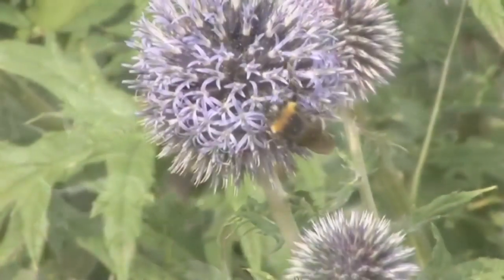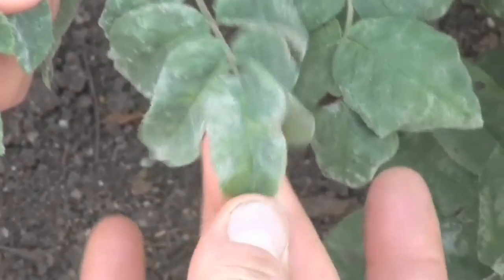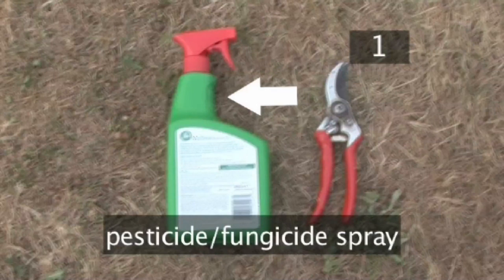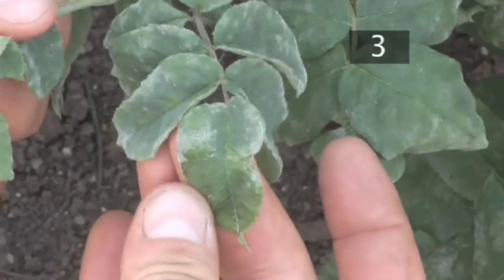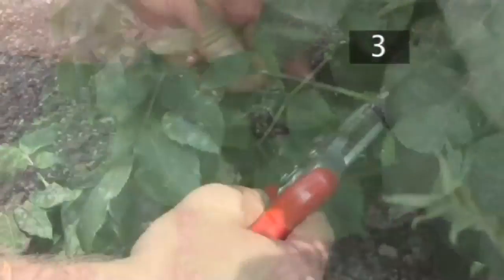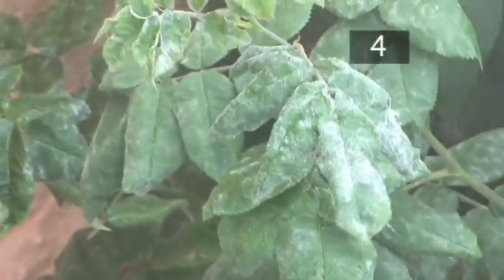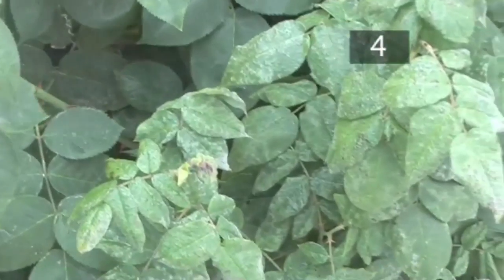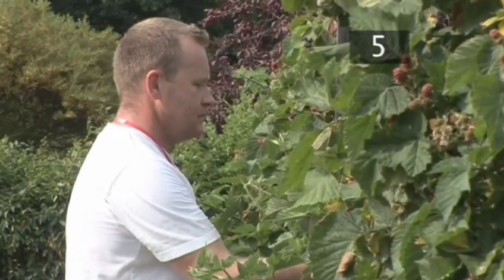How To Treat Powdery Mildew Disease on Plants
Do you have a problem with mildew leaf disease? Here are top tips on how to deal with this.
Powdery mildew can be unsightly on plants. Watch this helpful video from Homebase to find out the different methods to ensure your plants is free of this disease, before shopping garden tools & gardening equipment